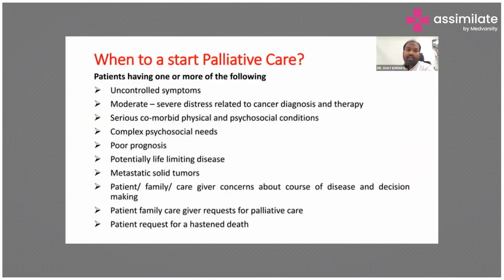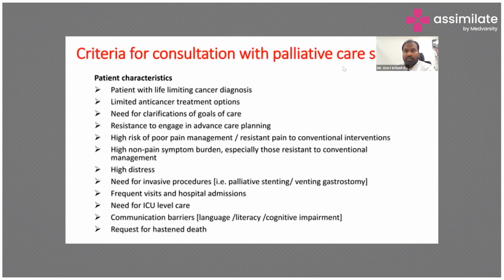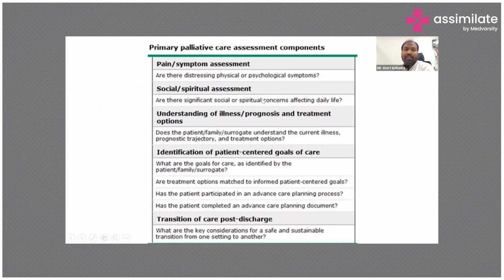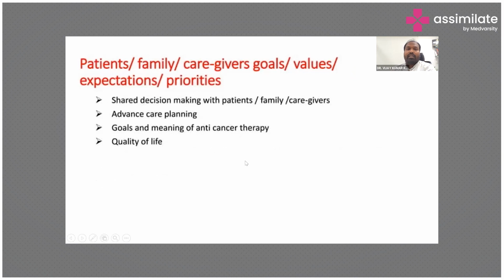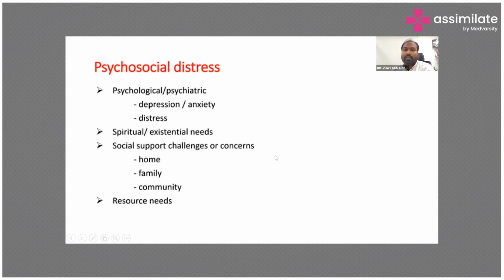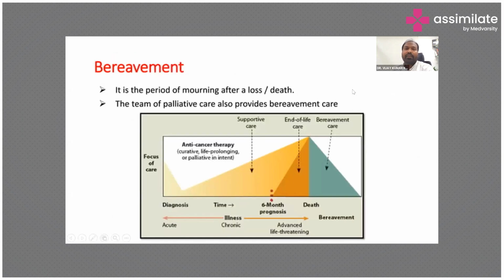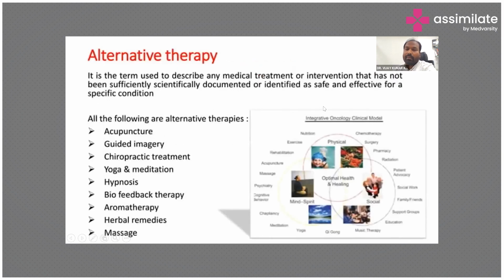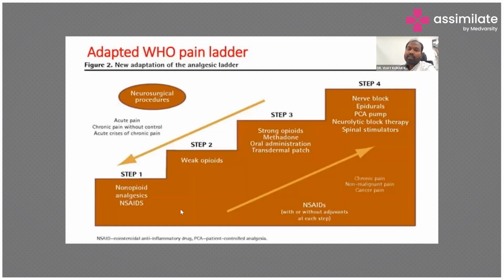Palliative Care Guidelines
Palliative care plays a crucial role in the comprehensive care of oncology patients, focusing on their physical, emotional, and psychological well-being throughout their cancer journey. As an adjunct to oncology treatments, palliative care can be given at any stage of the cancer journey, from diagnosis to survivorship to end-of-life care. The goal is to optimize the patient's well-being, support their individual goals, and provide holistic care.

A palliative care approach can be initiated at various times depending on the patient's condition, for example in the event of severe distress related to cancer diagnosis and therapy, uncontrolled symptoms, serious co-morbid situations, etc.  Besides understanding the patient's medical history, a thorough assessment is essential before initiating palliative care.

Dr. Vijay Kumar Kontham, Consultant Radiation Oncologist & Pain and Palliative Care Physician at Yashoda Hospitals, talks about the guidelines of palliative care.